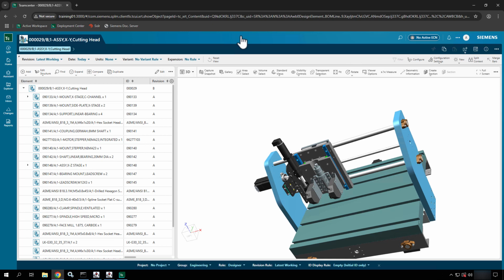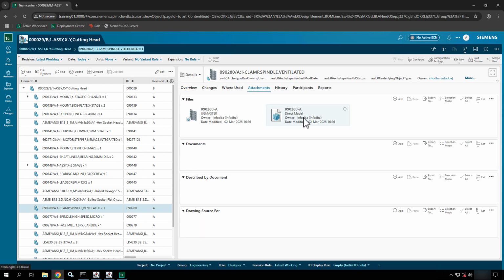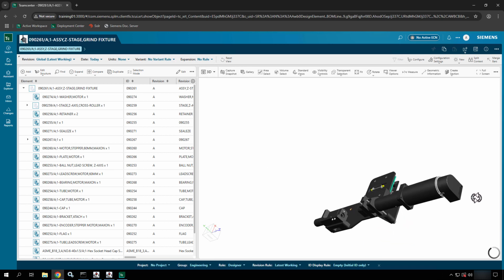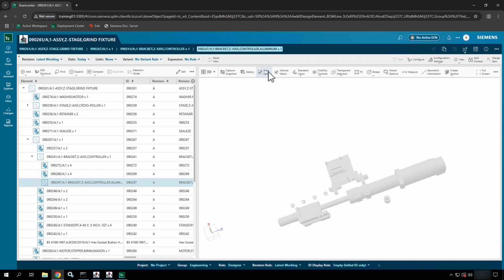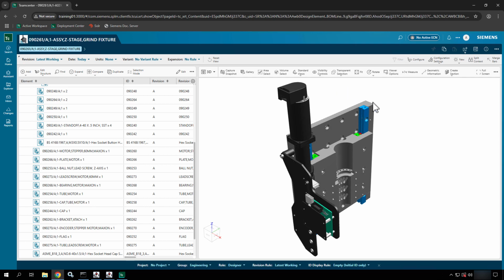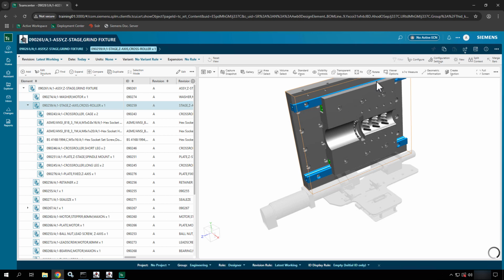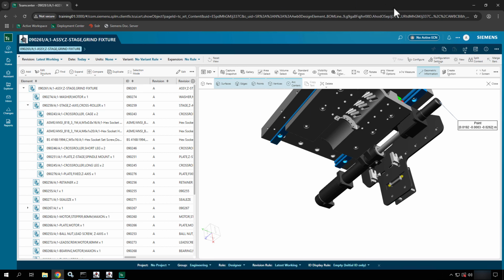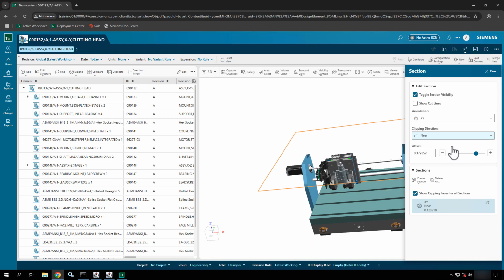Teamcenter 2412: Working with Visualization Data in Active Workspace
Learn how to find, open, and examine data in Active Workspace's 3D Visualization feature. Learn about the common commands you may use to take measurements, snapshots, and interact with the geometry.